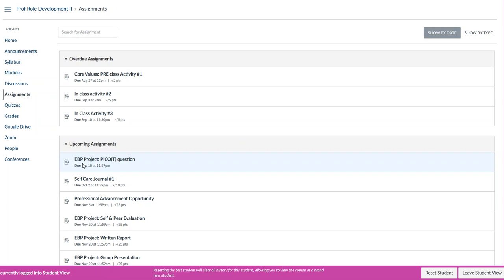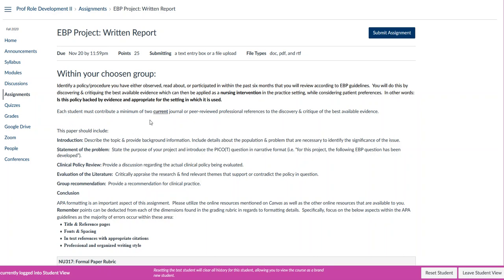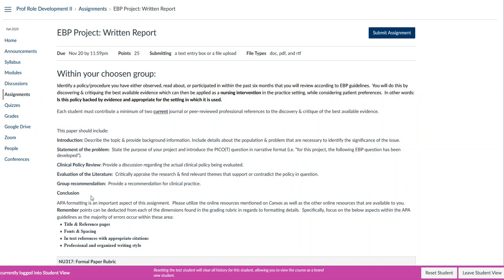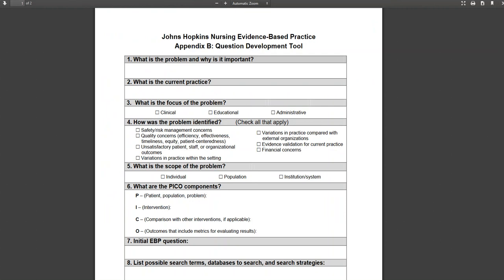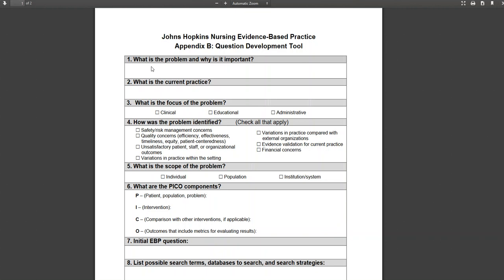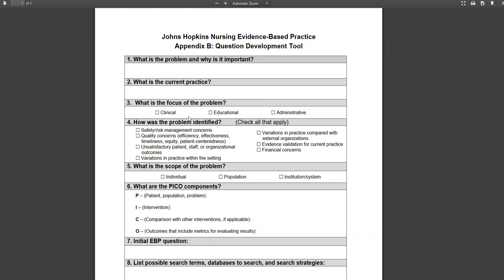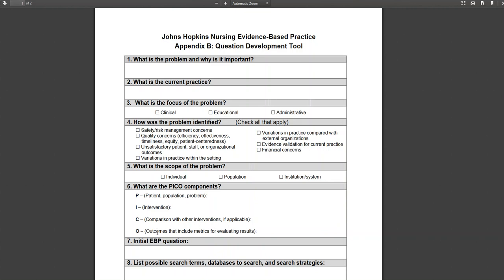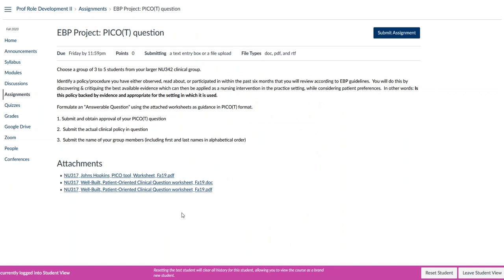EBP Project Assignment Description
Overview of EBP Project for NU317.  Includes an example of completing the PICOT worksheet